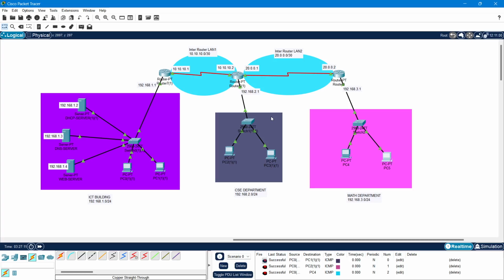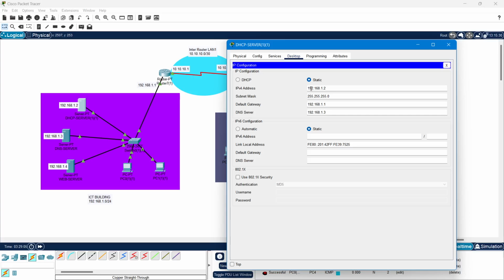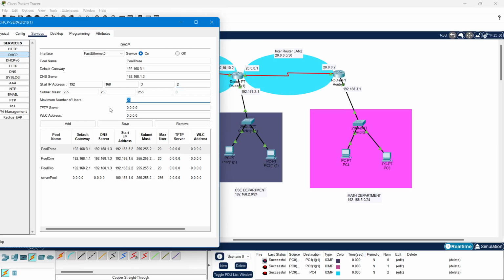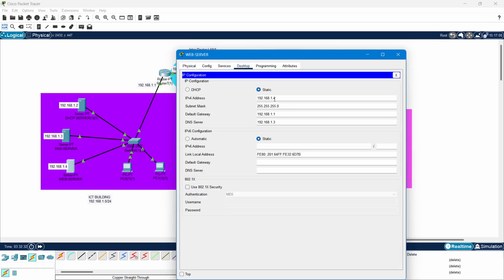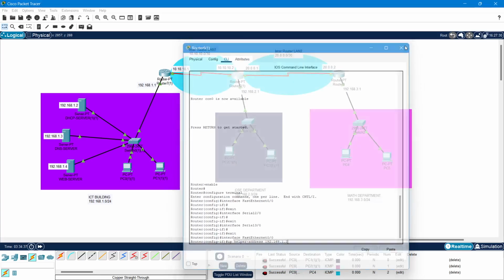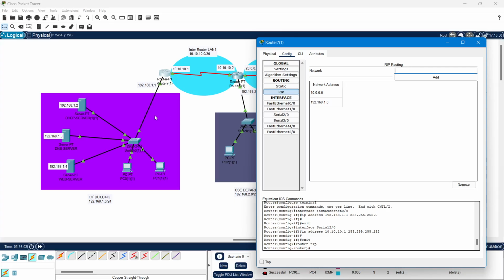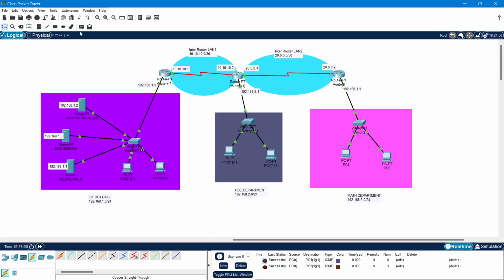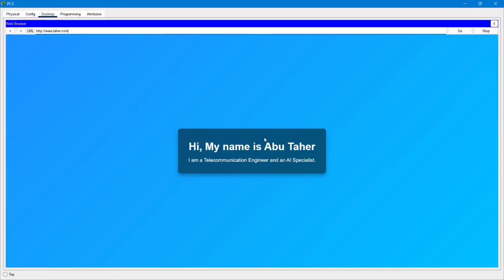Campus Network Design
You can download the source file from my GitHub rip.